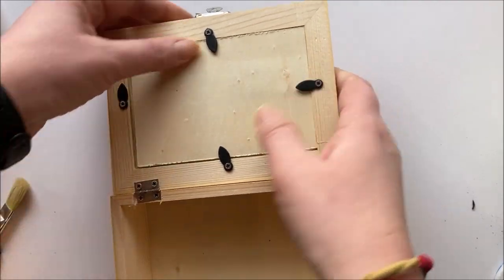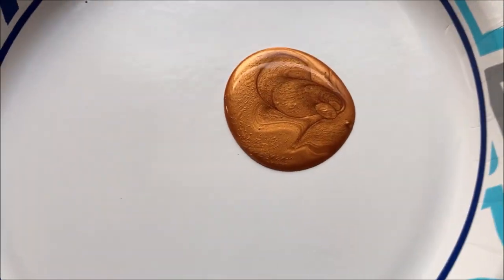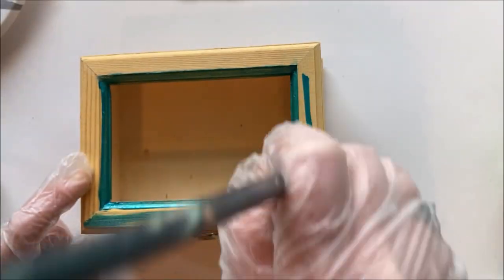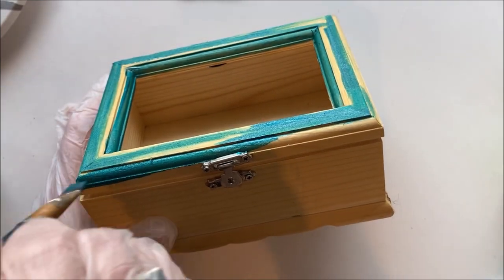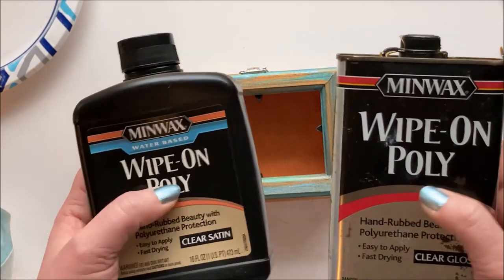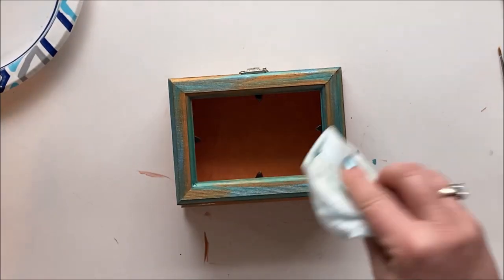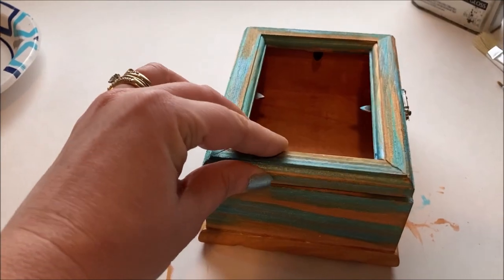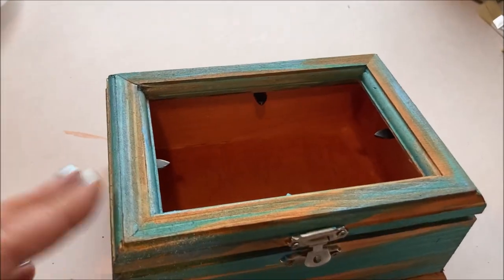Unicorn Spit Ideas Jewelry Box, Unicorn Spit video tutorial, How to use and seal Unicorn Spit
Unicorn SPiT vibrant Metallic gel stain idea.  Take those boring wooden box to an amazing functional art! How to video. Works on Glass, metal, wood, fabric, concrete…just to say a few! Use it once and you will absolutely love this innovative art medium that comes in concentrate and lasts a long time. UNICORN SPiT is a paint, gel stain and glaze concentrate. All in one bottle! You can add water to dilute. Also includes how to seal Unicorn Spit the right way.

Colors used:
ATLANTiS (Turquoise METALLiC)
APHRODiTE (Rose Gold METALLiC)

❤️  Be a patron of the arts, 2 different ways
or
* Questions on commissioned art or inquiries on the availability of art shown , pm me.